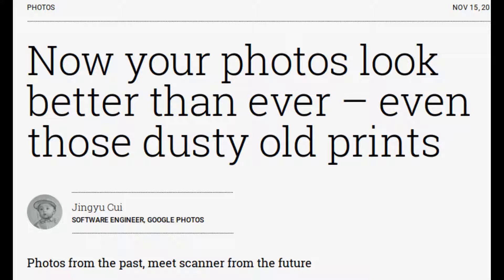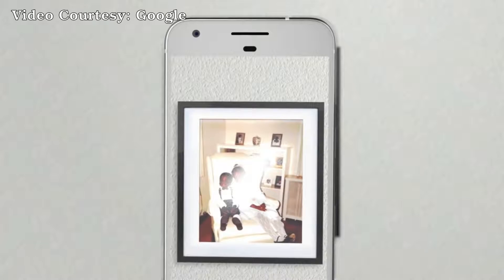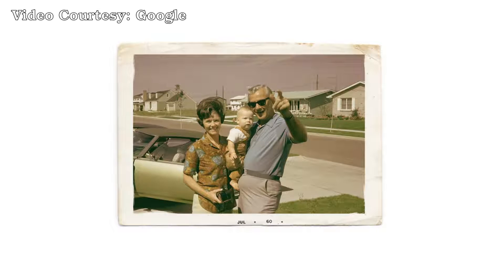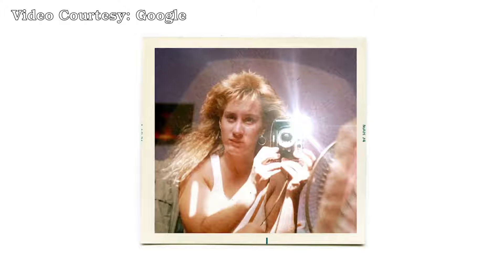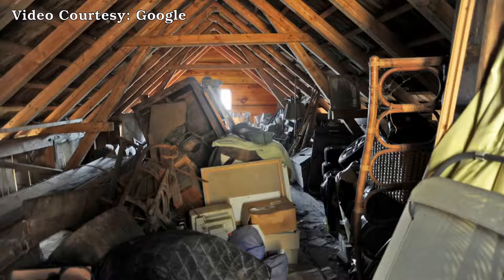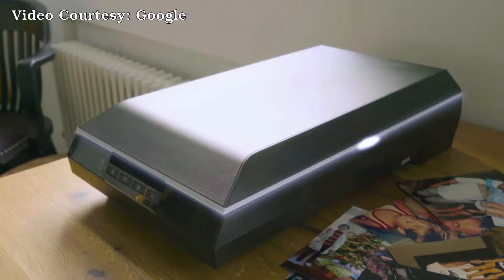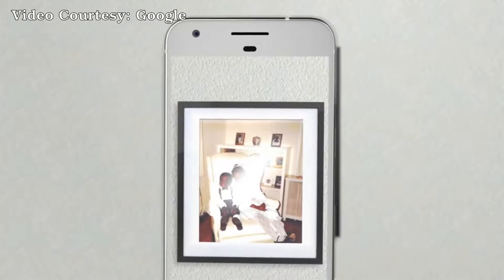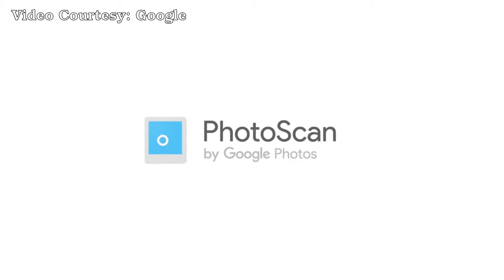Google's PhotoScan app can help you to scan your old photos easily without glare | QPT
Google has released a new app for digitizing your old printed photos easily.

PhotoScan is a new standalone scanner app from Google Photos that lets you scan and save your favorite printed photos using your phone’s camera.

Google PhotoScan app is available for both  Android and iOS.

PhotoScan  detects edges, straightens the image, rotates it to the correct orientation, and removes glare. Scanned photos can be saved in one tap to Google Photos to be organized, searchable, shared, and safely backed up at high quality—for free.

Video Source/Courtesy: Google